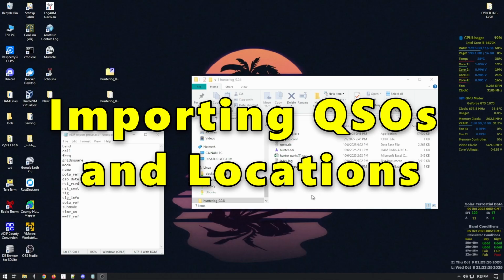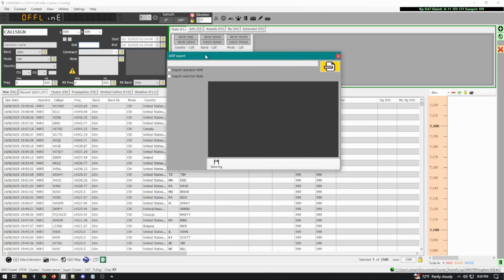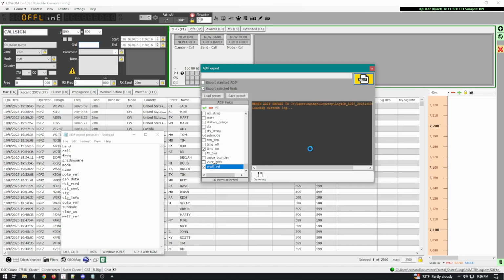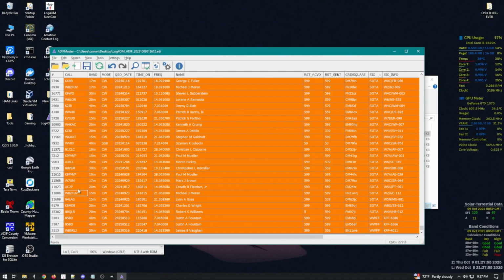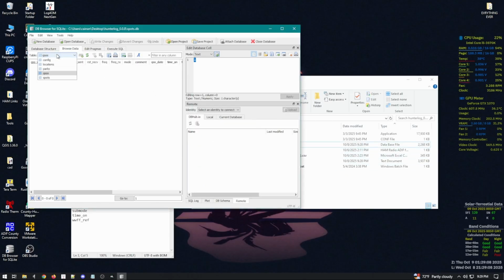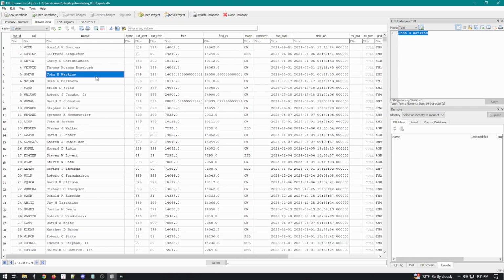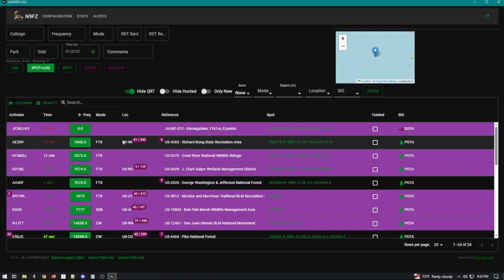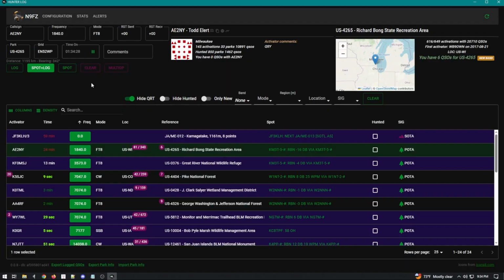Importing QSOs for OP Hunts in Hunterlog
Again, not a YouTuber.

This will show a way to upload an existing ADIF log into Hunterlog v0.0.8. This could be better and will most likely be improved in the next version but this video shows you how to get it done in the current stable release.

00:00 Intro
00:25 Exporting an ADIF
03:21 Trim the ADIF log with ADIF Master
05:34 What loading OP STATS does
06:38 Loading the ADIF
08:40 LOC STATS
09:47 Hamalert helper